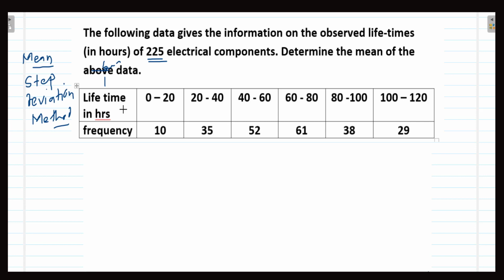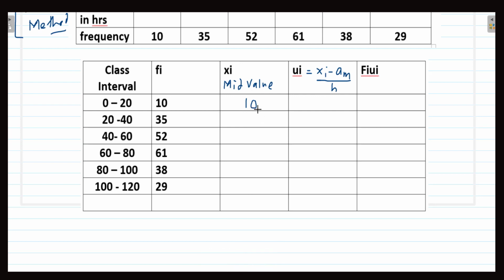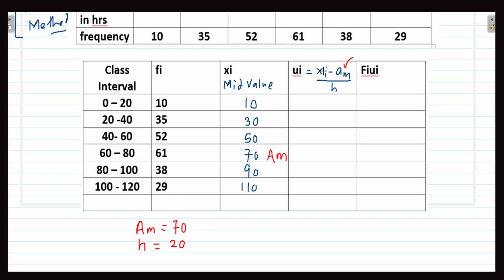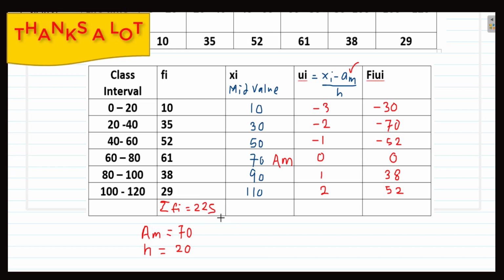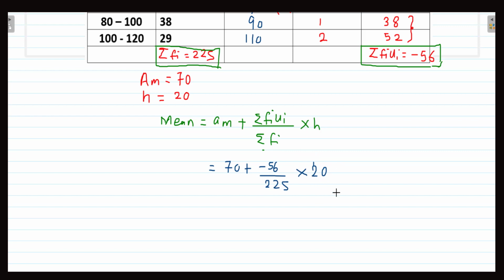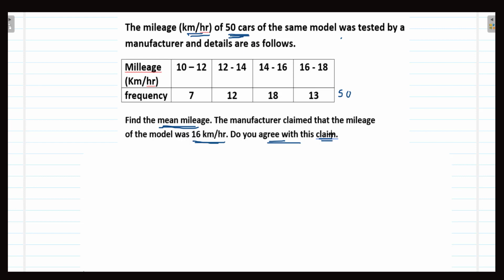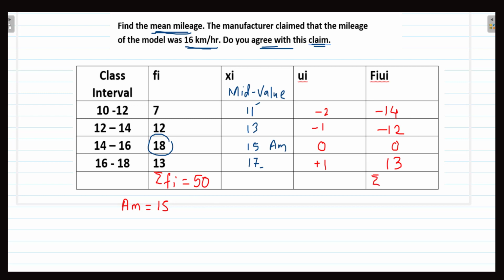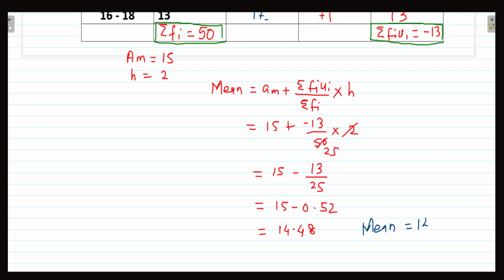How to find mean by Step deviation method class 10 cbse / homework pdf /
In this video I have discussed how to find mean by step deviation method class 10 cbse. in the description box the link to the Home work on step deviation is given. Download the pdf and solve the questions on step deviation method.

Stastics class 10

How to find mean by direct method

How to find Missing frequency in statistics class 10 CBSE

bankexamcafe